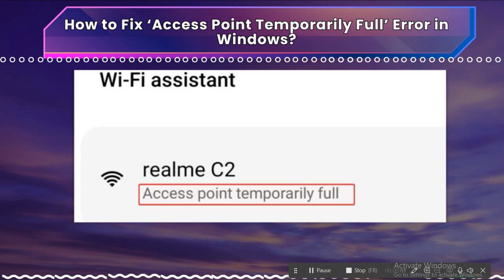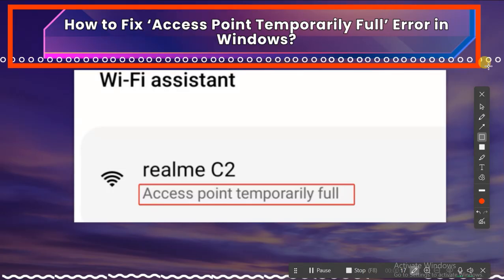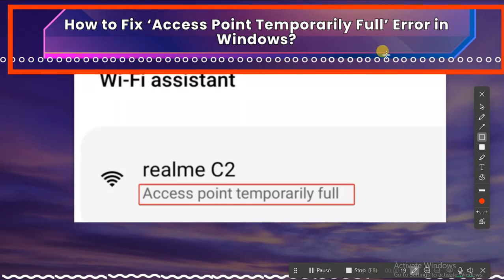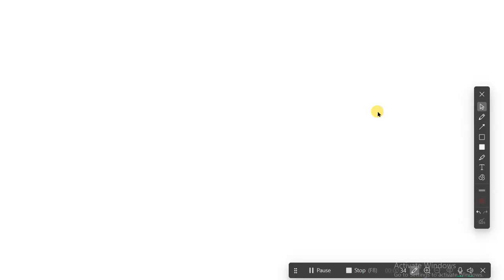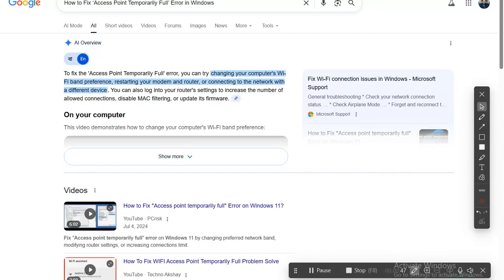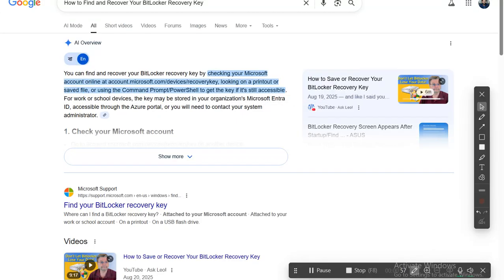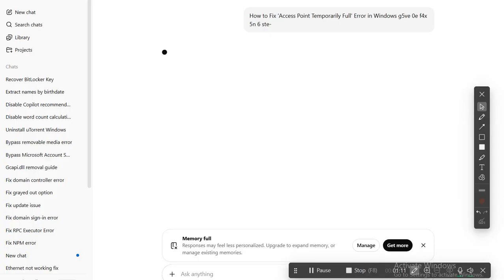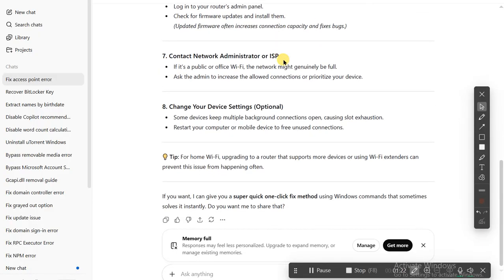How to Fix ‘Access Point Temporarily Full’ Error in Windows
Are you encountering the frustrating “Access Point Temporarily Full” error on your Windows PC? This detailed guide shows you how to fix the access point issue, regain a stable internet connection, and prevent the error from disrupting your network activities. Whether you’re facing Wi-Fi connection failures, limited connectivity, or frequent disconnections, we walk you through practical troubleshooting steps, including resetting your network adapter, updating drivers, restarting your router, adjusting access point settings, and optimizing your Windows network configuration. Follow these step‑by‑step solutions to restore seamless Wi-Fi access and improve your overall network performance.

Learn the most effective fixes such as clearing cached network profiles, managing connected devices, using Windows Network Troubleshooter, and ensuring your router firmware is up to date. If the “Access Point Temporarily Full” message keeps appearing, this guide provides clear, actionable instructions to fix it quickly, maintain a stable connection, and enjoy uninterrupted internet access on your Windows PC.